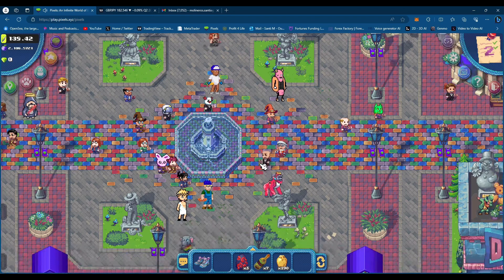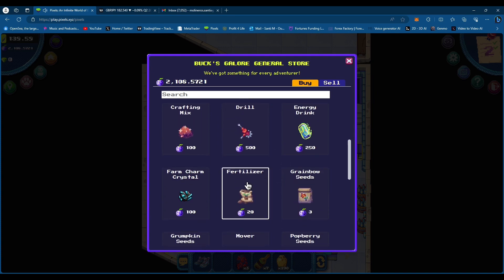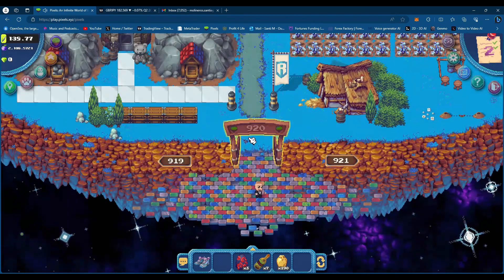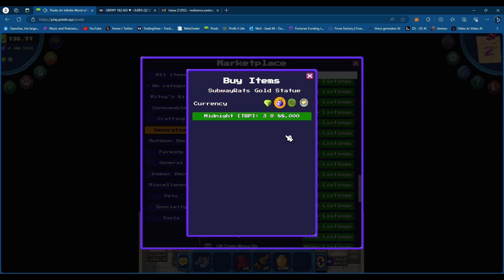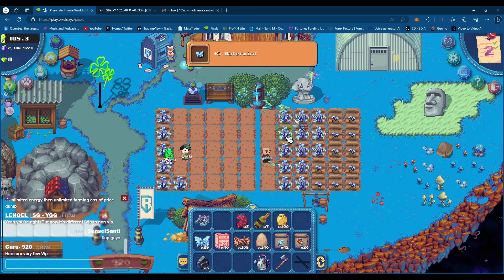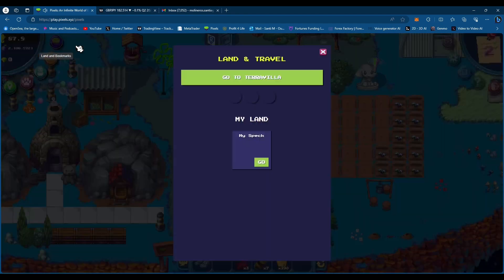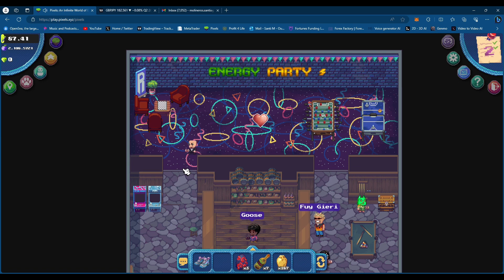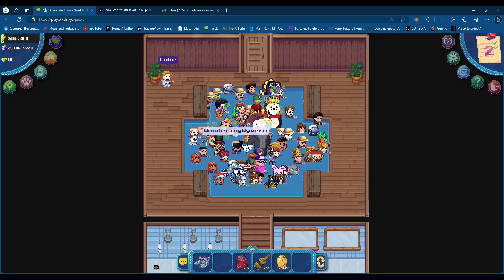Pixels Online A Free To Play Farming MMO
Play.pixels.xyz